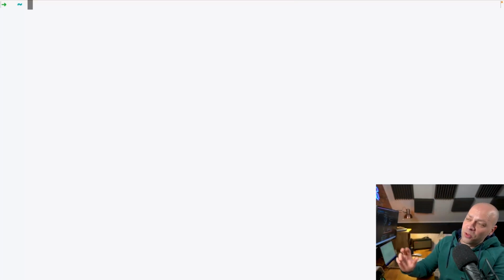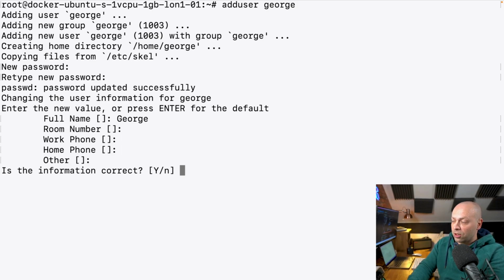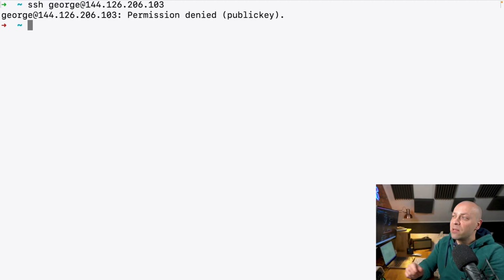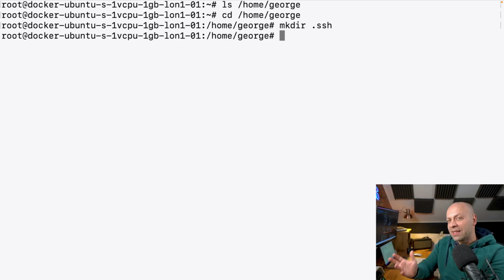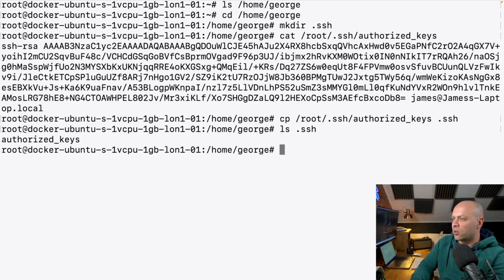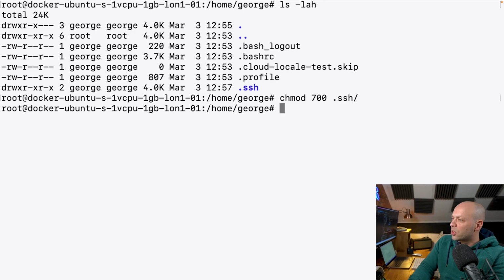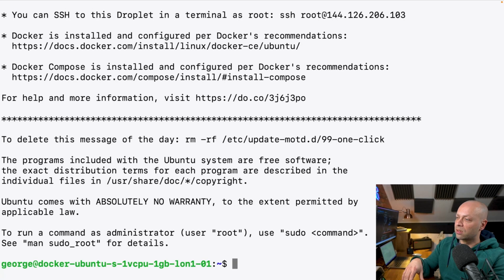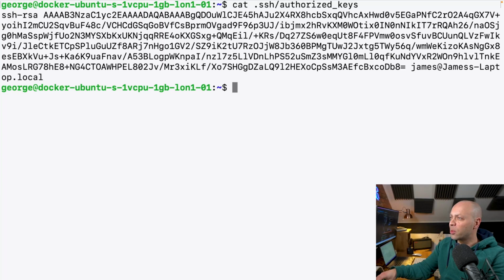How to add a new user on a Linux server (with SSH access)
In this tutorial we'll take a look how to add a new user in a Linux environment, in particular a DigitalOcean droplet and then make sure the new user can access the server with an SSH key by making sure they have the approopriate public key.

We'll also make sure the user has sudo access so they can perform tasks with elevated privileges.